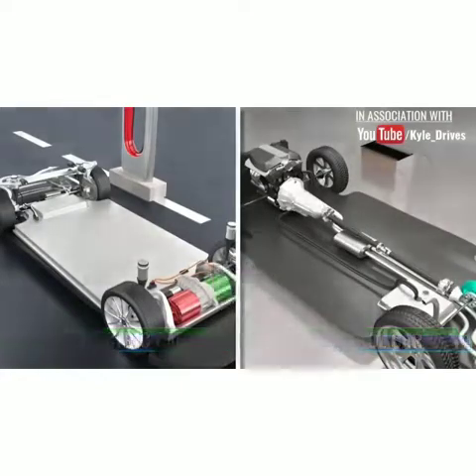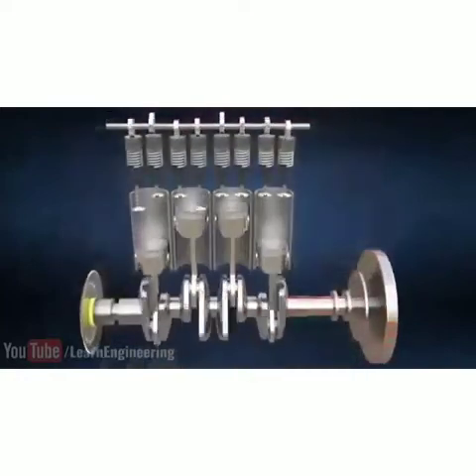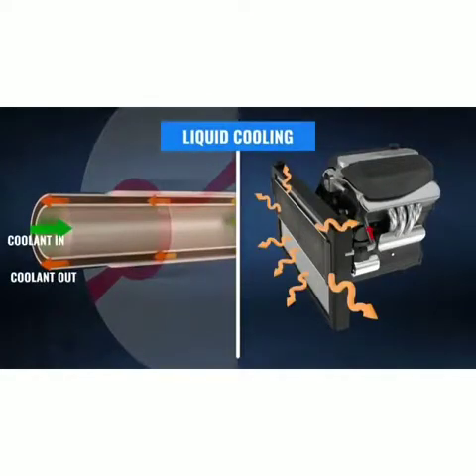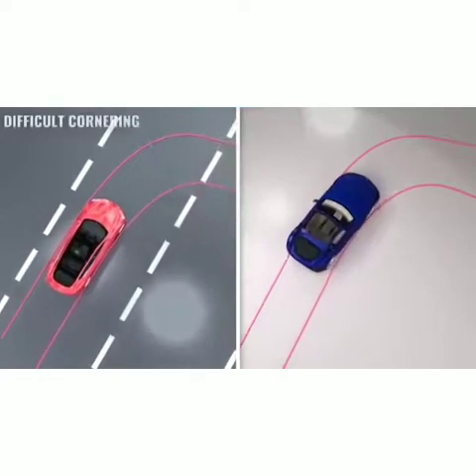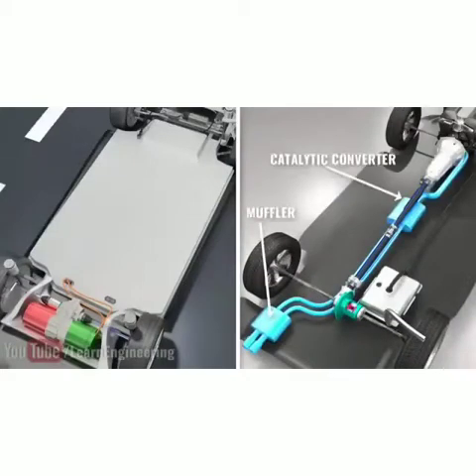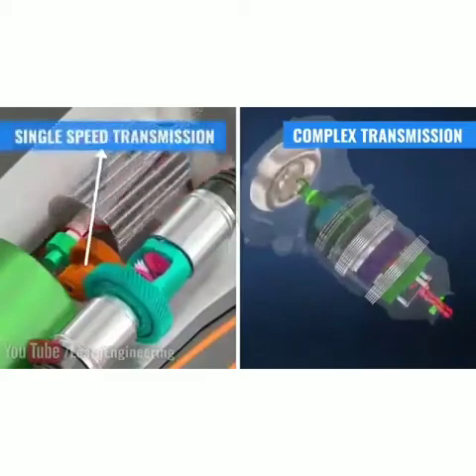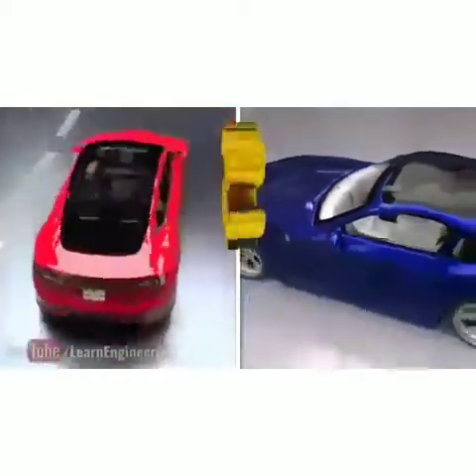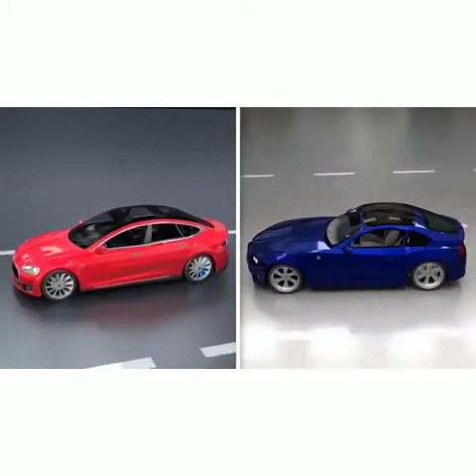Petrol vs Electric Engine